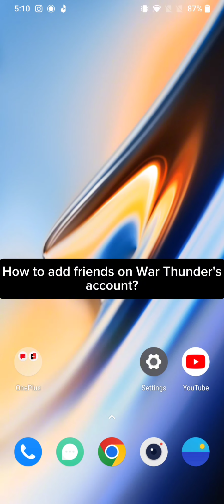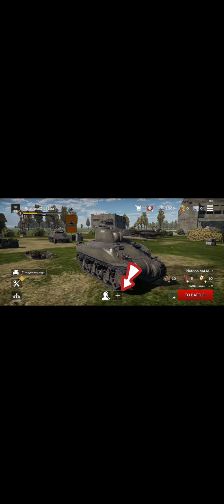How to Add Friends on War Thunder Account? Include Friends on War Thunder Account on Android 2024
In this comprehensive War Thunder tutorial, we'll guide you through the step-by-step process of adding friends to your War Thunder account, making your gaming experience even more immersive and enjoyable. Whether you're looking to team up with pals for epic battles or simply connect with fellow enthusiasts, knowing how to add friends on War Thunder is essential.